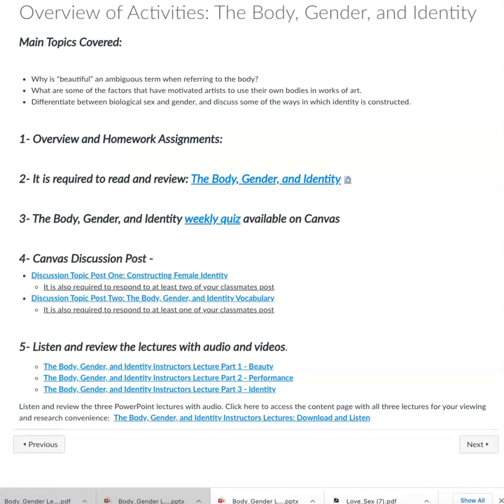Instructors Intro Body, gender, Identity